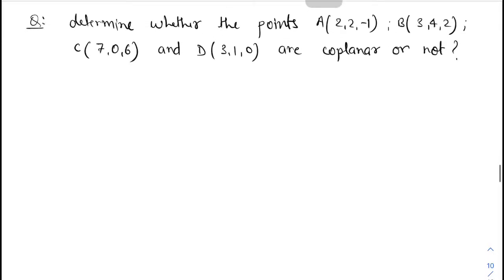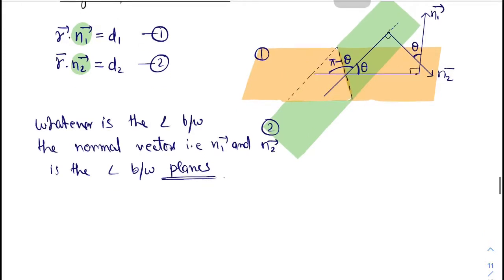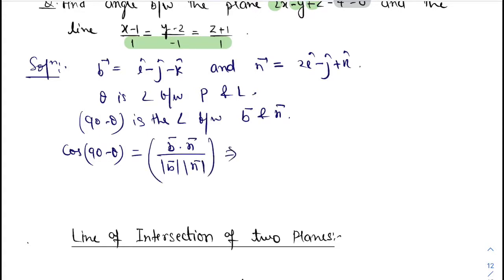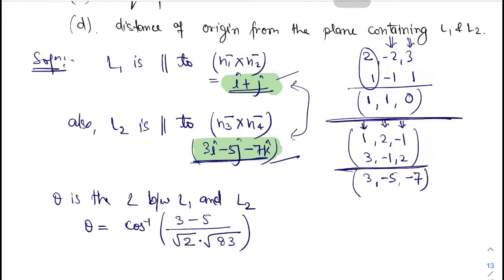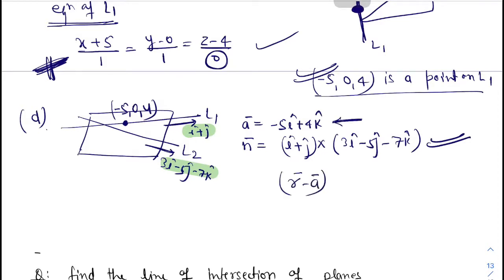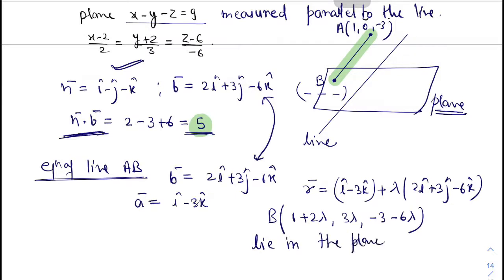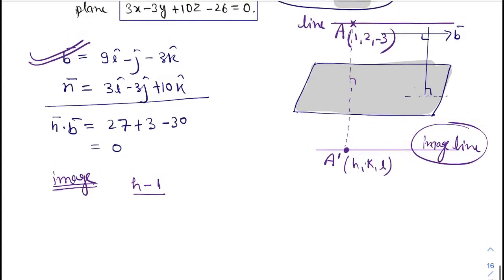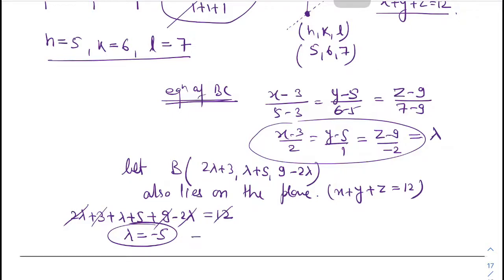Plane#2 | Vectors & 3D | by Rahul Singh